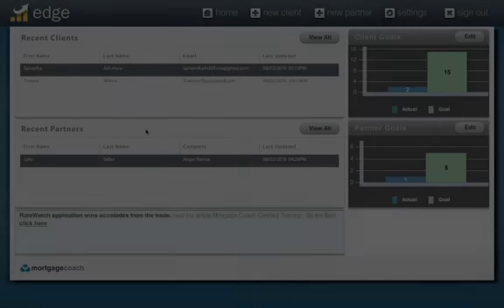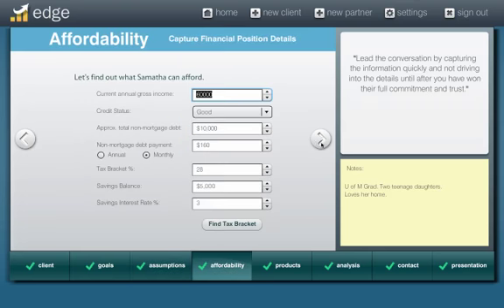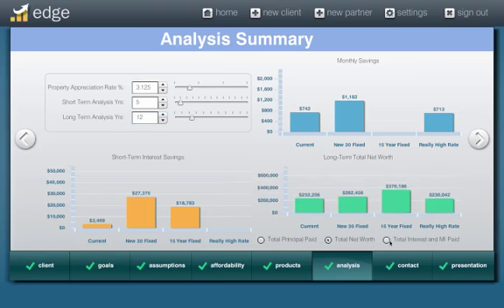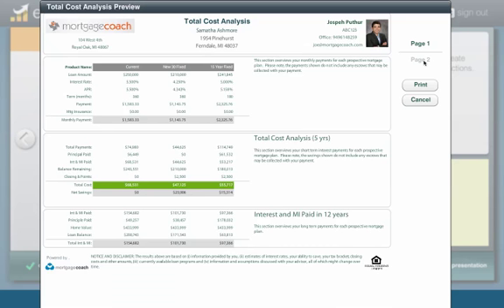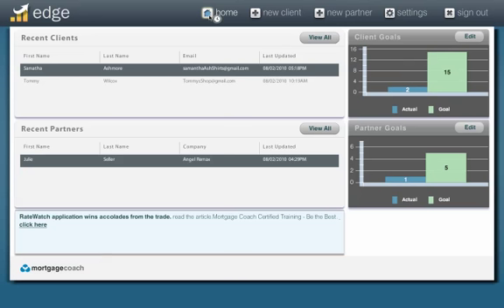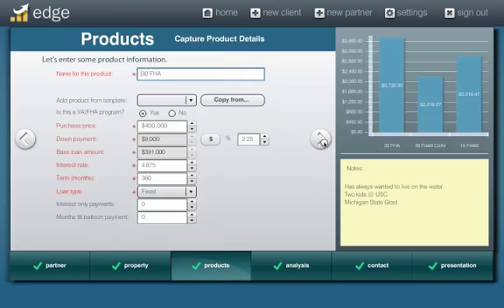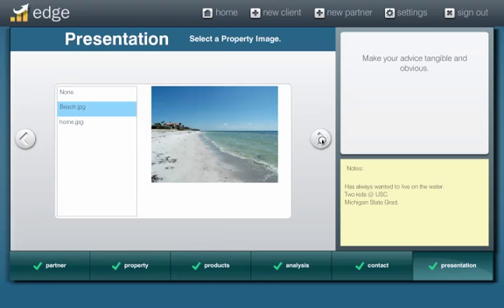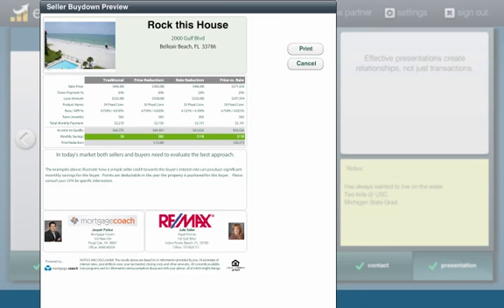Take a Tour of Edge!